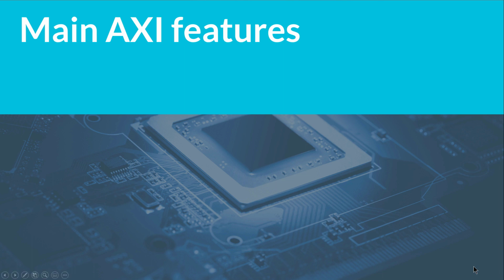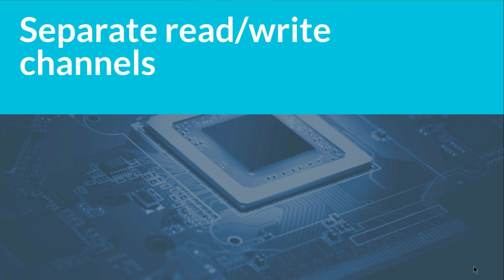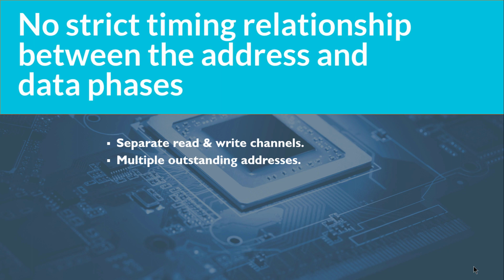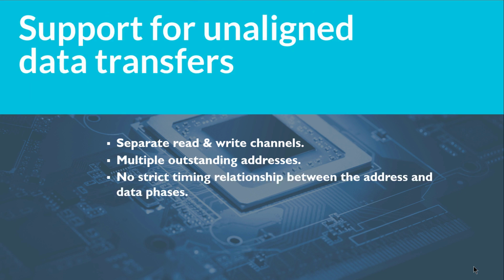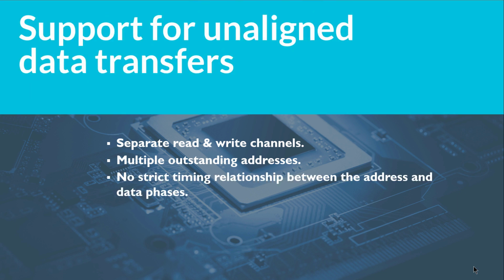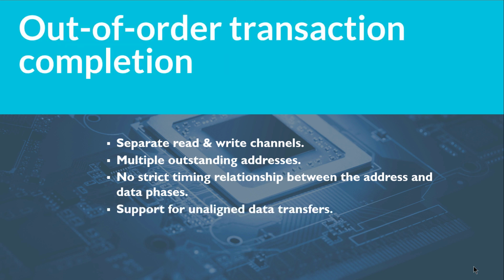AXI’s Main features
AXI features include separate read & write channels, multiple outstanding addresses, no strict timing relationship between the address and data phases, support for unaligned data transfers, out-of-order transaction completion, and burst transaction based on start address issue only.

More information about the training that Arm provides can be found